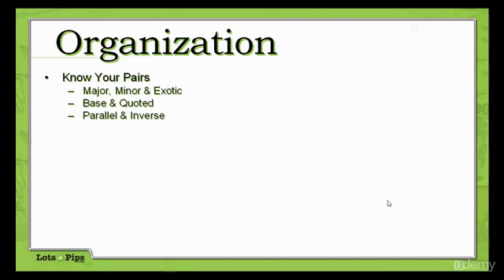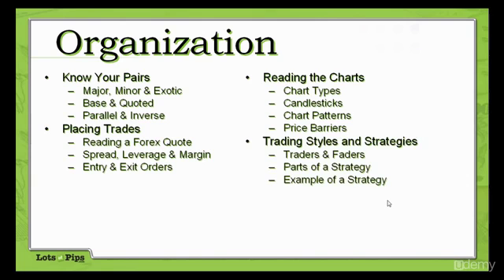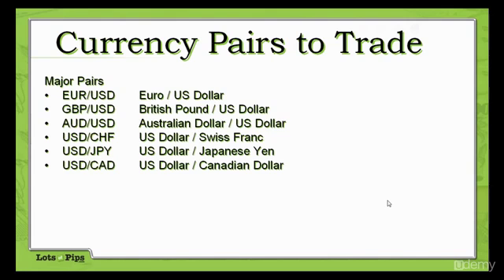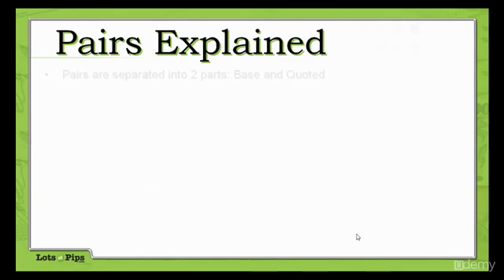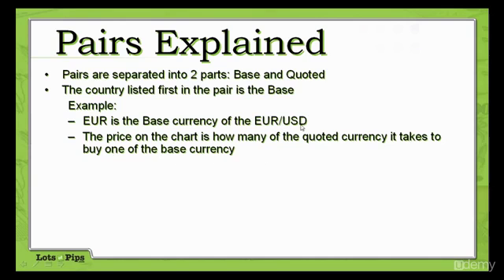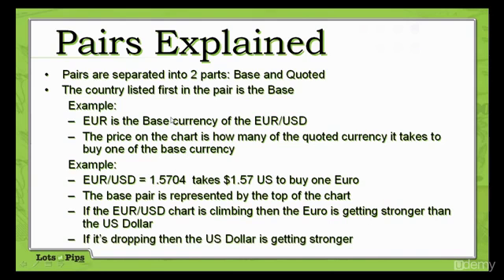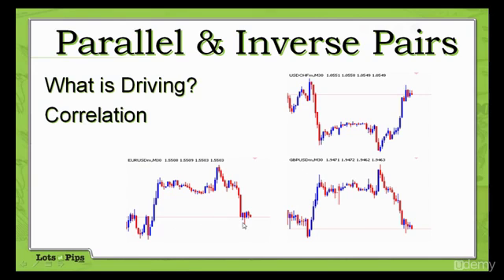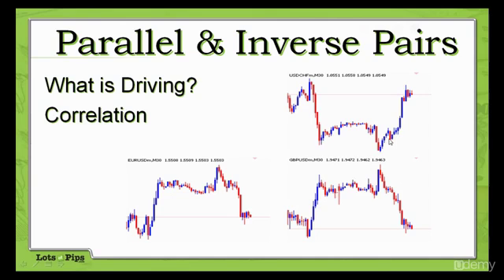Comprehensive Forex Mastery Program : Know Your Pairs